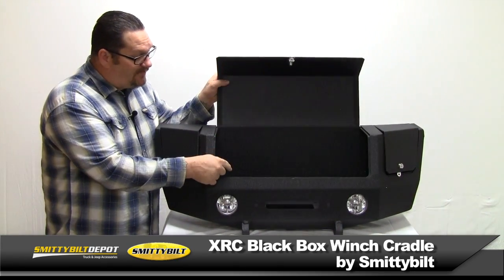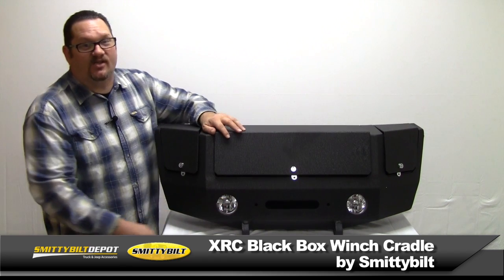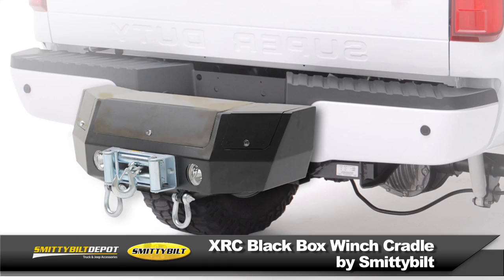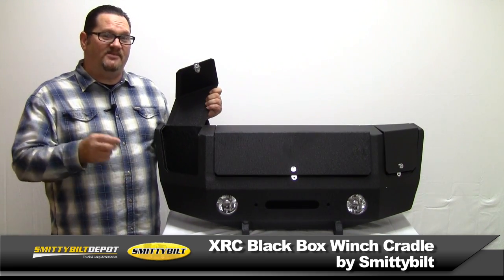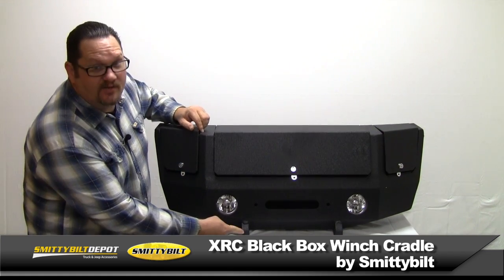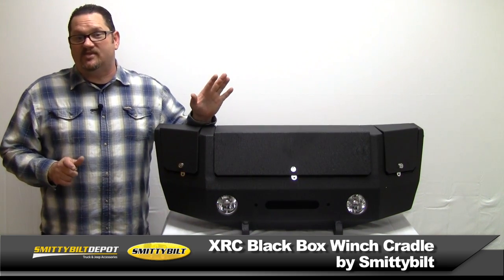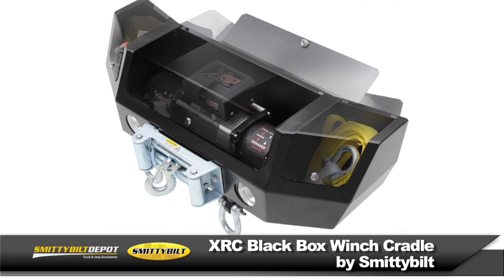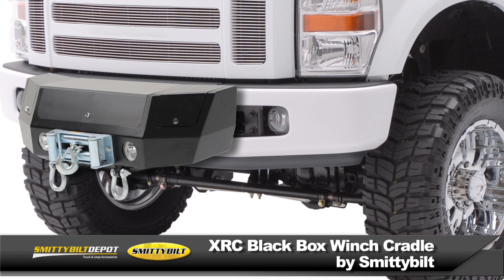Smittybilt XRC Black Box Winch Cradle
- Watch the video of Cole showing you Smittybilt's XRC Black Box Winch Cradle. This is a highly innovative piece of trail equipment designed for every vehicle recovery scenario known to man. Store your winch, rigging and recovery gear in a lockable, portable, light up XRC Black Box from Smittybilt.